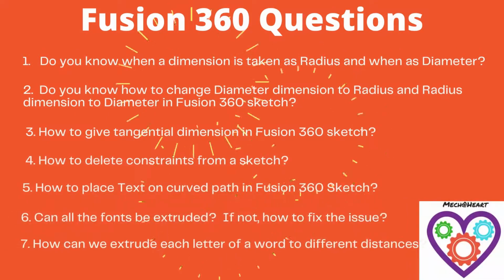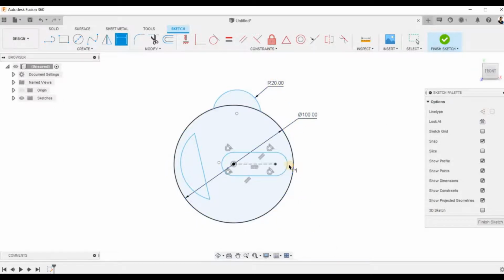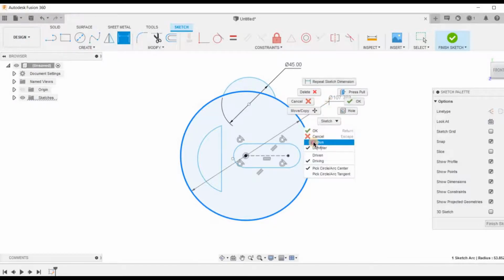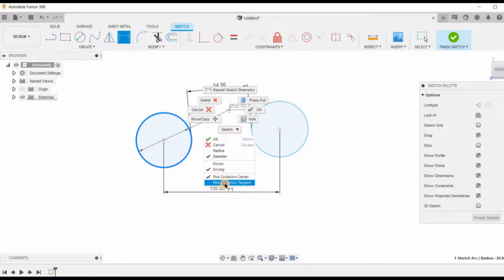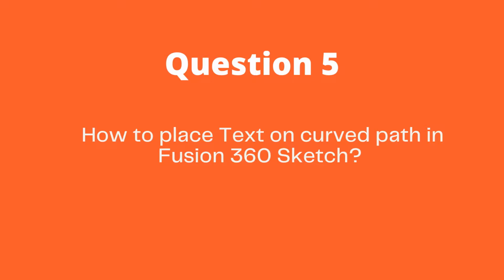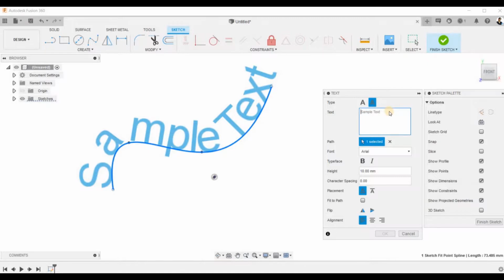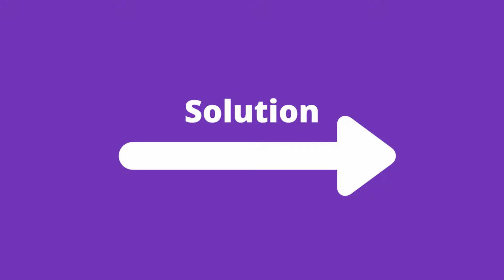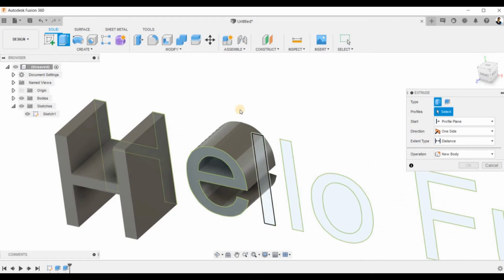Fusion 360 Questions answered -Beginners Tutorials-Mechatheart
This video contains 7 Fusion 360 questions. It shows the solutions to these queries. It is  a Fusion 360 beginners Tutorial